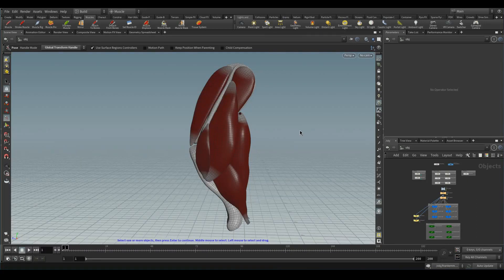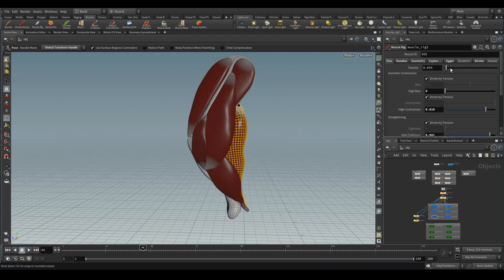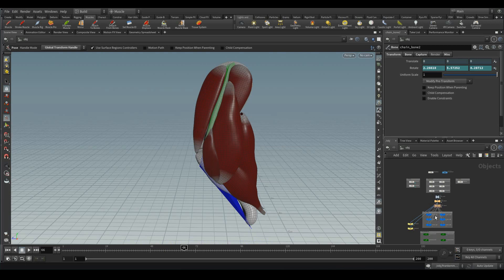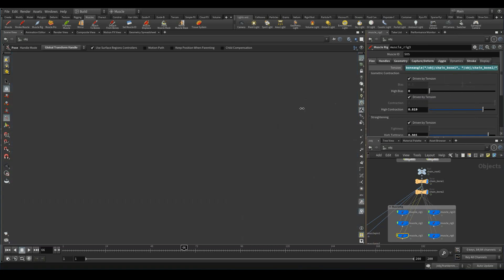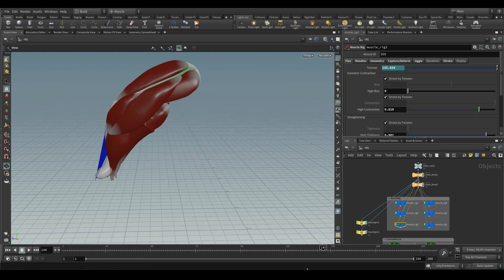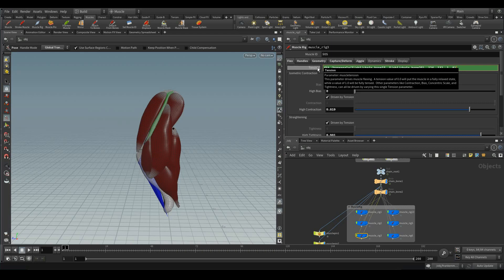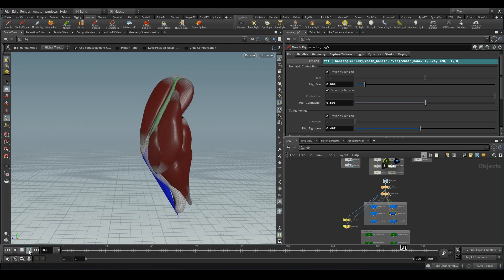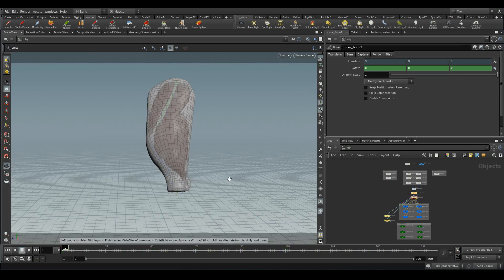Houdini Muscle System Tutorial - Muscles - Part 07 - Wild VFX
Houdini Muscle System - In this Tutorial we will be going through the steps involved in automating the Flex features.